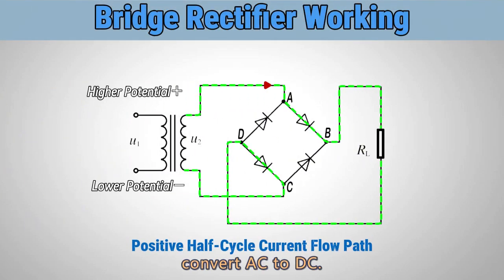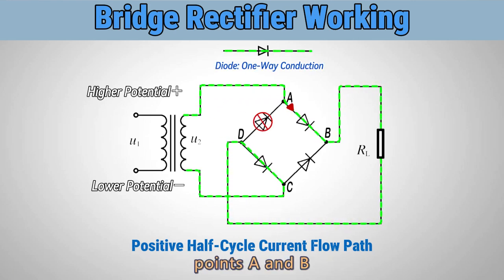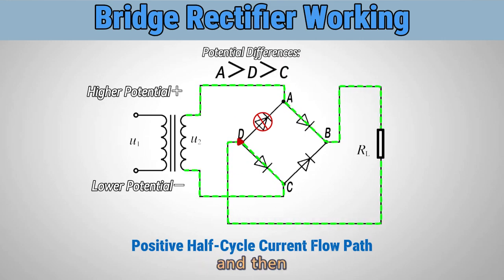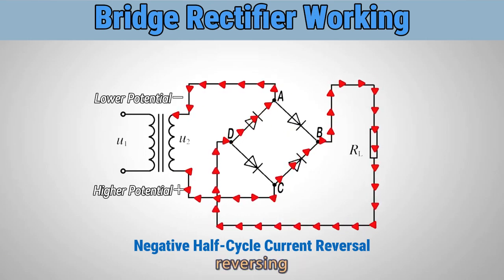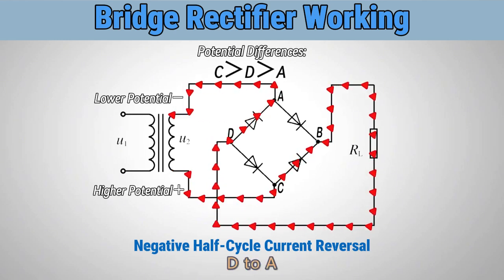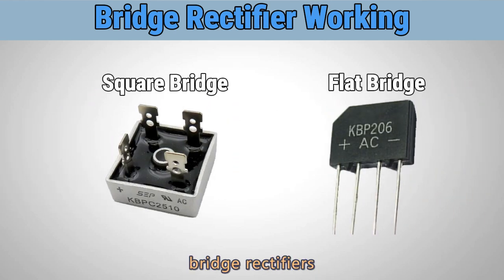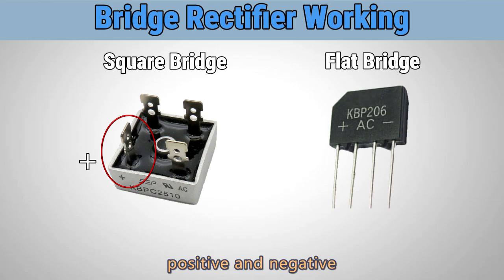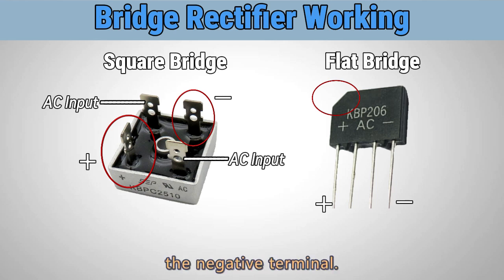Bridge Rectifier: Circuit Diagram & Its Working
Let's explore how a bridge rectifier works.
A bridge rectifier is used to convert AC to DC.
It consists of four diodes arranged in a specific configuration.
Bridge rectifiers play a vital role in electronic circuits. Happy learning!